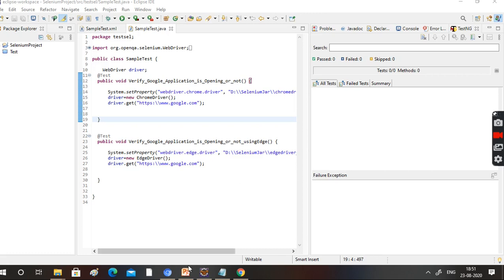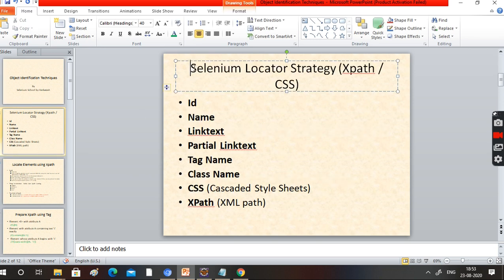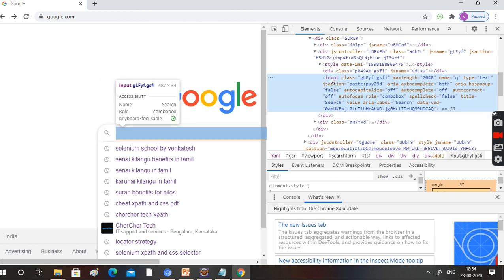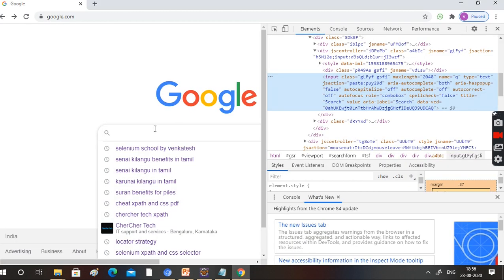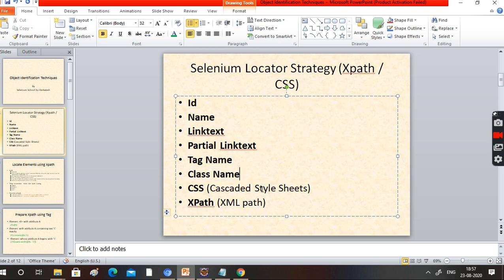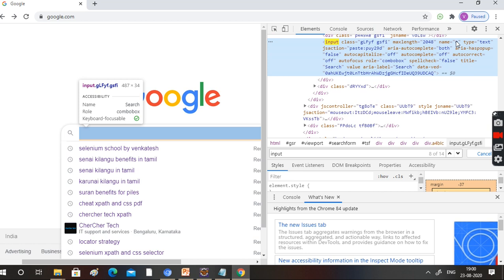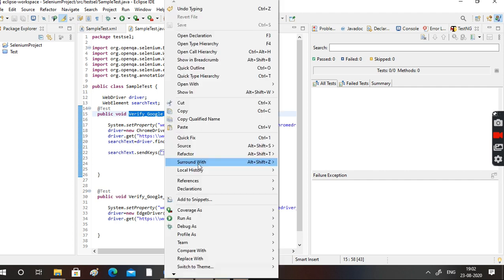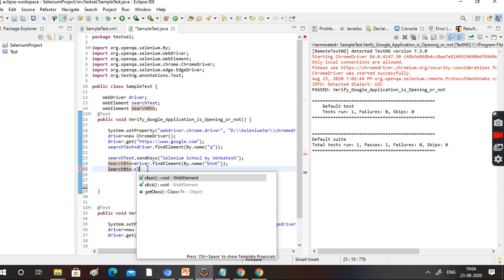Selenium Object Identification Techniques Xpath CSS Part 1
Step by step explanation of selenium Locators Strategy using Xpath and CSS